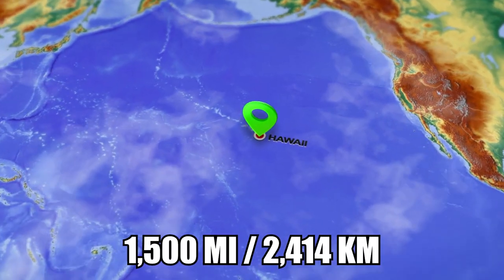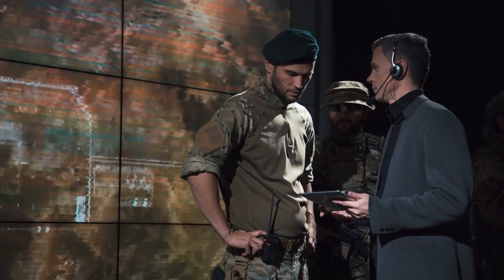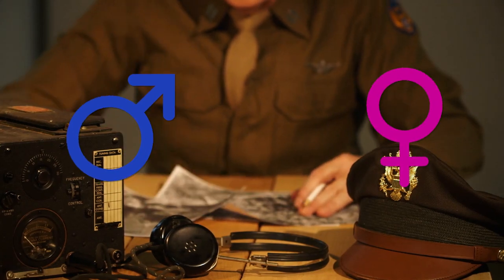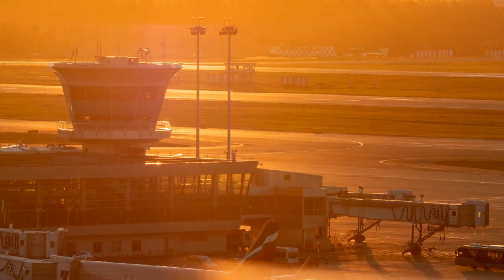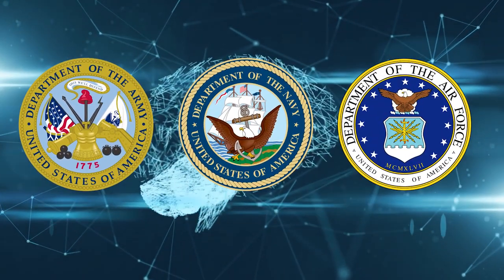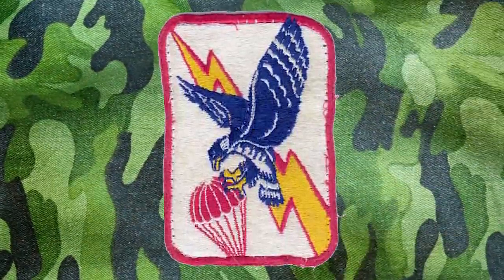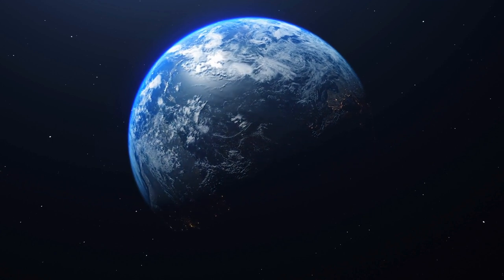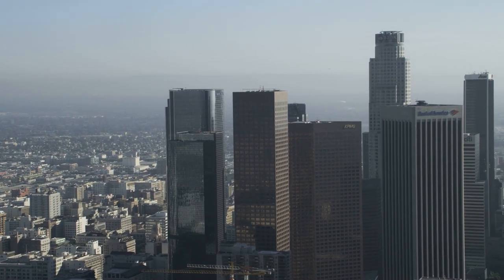10 Most Mysterious Secret Military Projects!